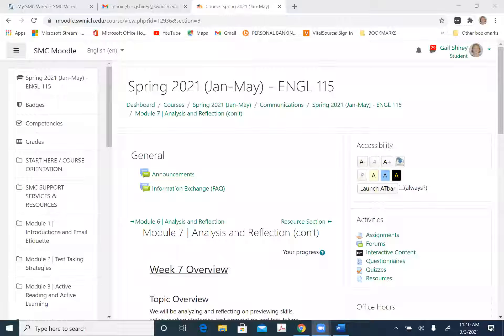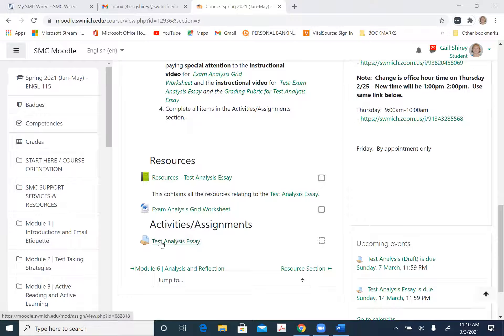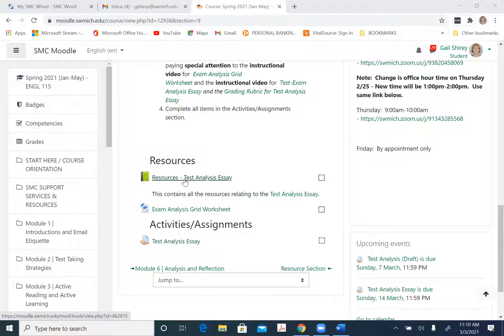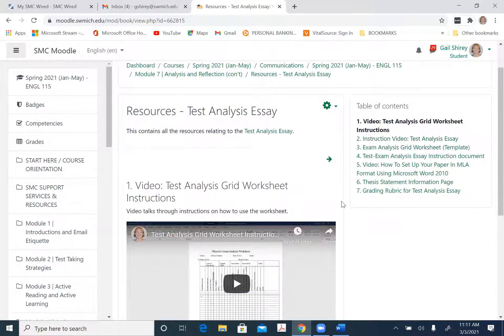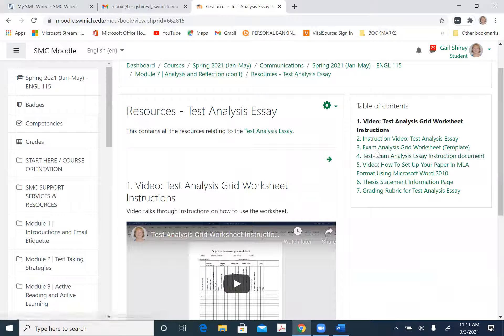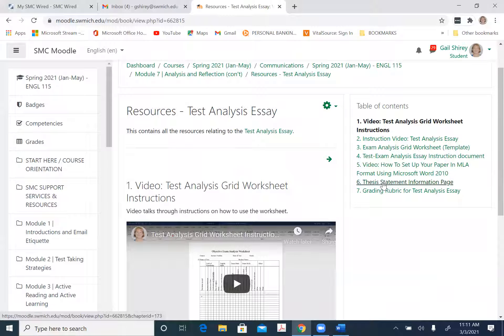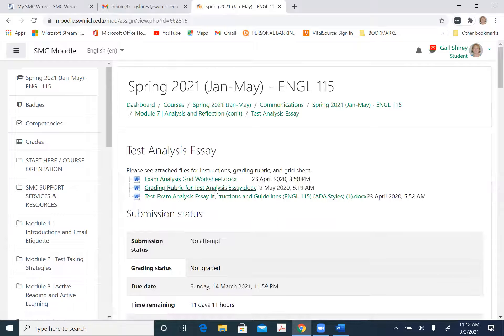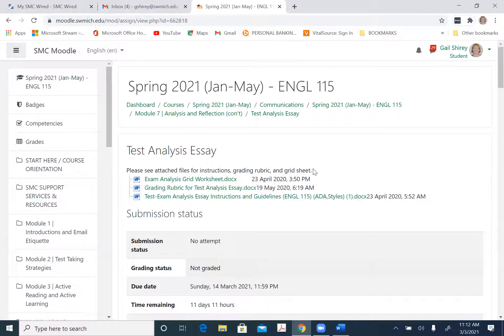ENGL 115 Module 7 Overview